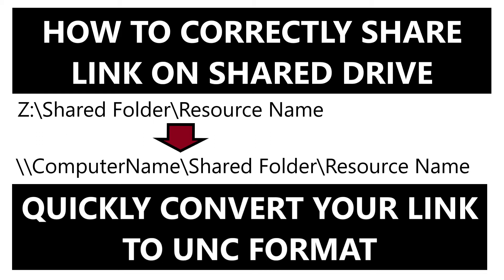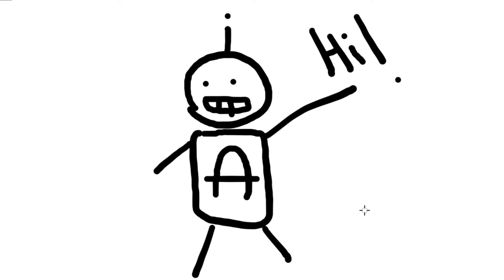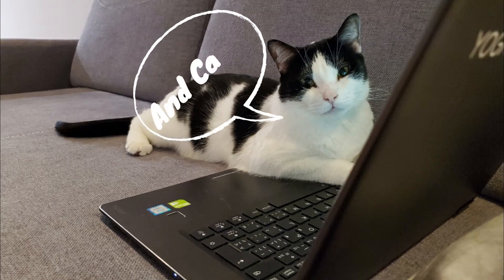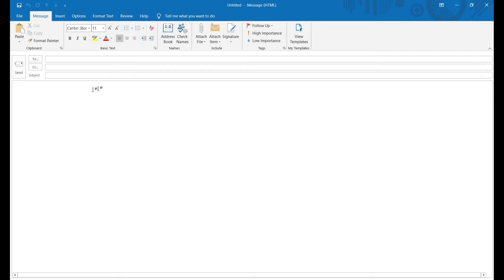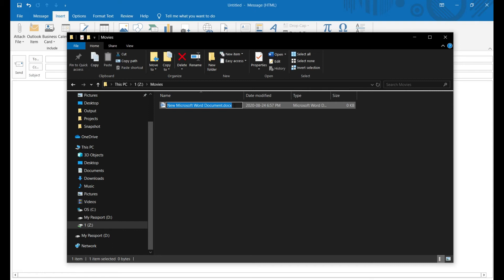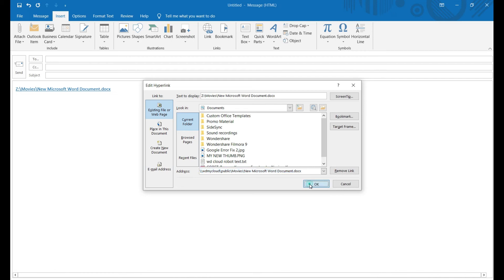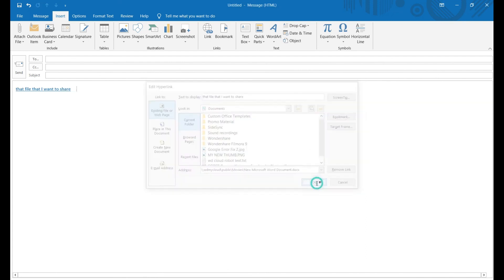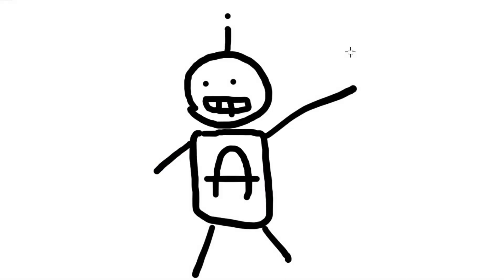How To Send Link to File On Shared Drive Through Outlook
In this video I will teach you how to be a superstar in the office and share links to shared files correctly through Outlook or other documents.

For that, you will need Outlook or Word installed on your computer. This is a quick workaround on how to insert any link from shared location in UNC format, so that it can be opened by anyone, as long as they are on the same network.